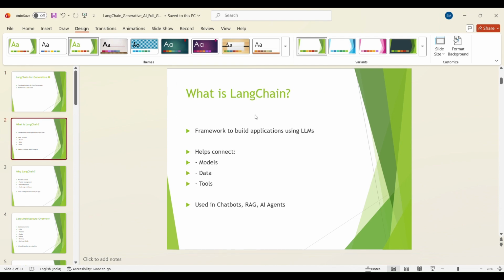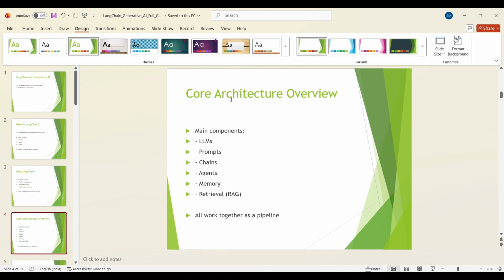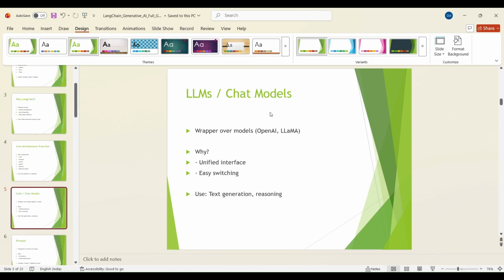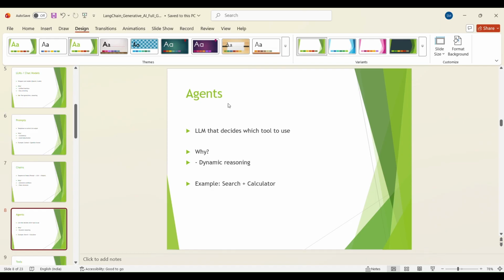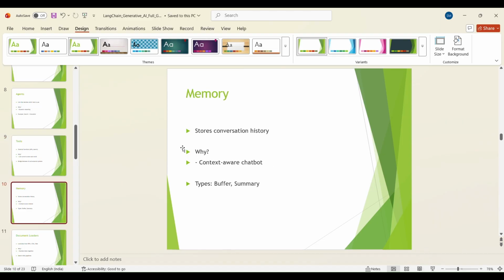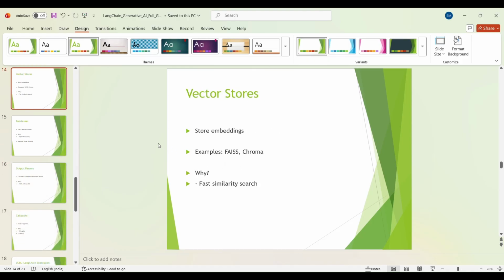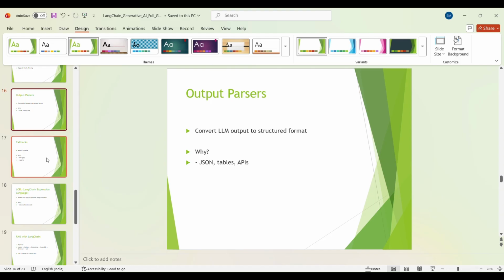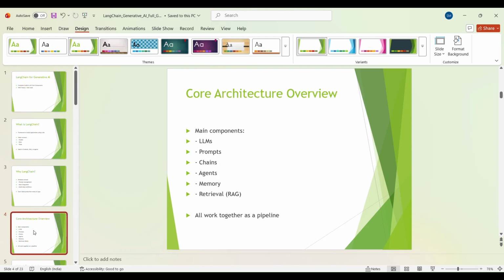LangChain Full Tutorial | RAG, Agents, Memory & Pipelines Explained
In this video, you’ll learn how to use LangChain to build real-world AI applications like chatbots, RAG systems, and AI agents — explained step by step with clear concepts (no confusion, no fluff).

 What you’ll learn in this video:

What LangChain actually is
Why we need LangChain in Generative AI
Core components explained:
LLMs & Chat Models
Prompts & Prompt Engineering
Chains (how pipelines work)
Agents & Tools (dynamic decision making)
Memory (context-aware chatbots)
Document Loaders & Text Splitters
Embeddings & Vector Databases
Retrievers (how RAG works)
Output Parsers (structured outputs)
Complete RAG pipeline using LangChain
Real-world use cases (chatbots, AI assistants, automation)

Beginners starting with AI / LLMs
Developers building RAG-based systems
Anyone confused about LangChain concepts

 Why this video is different:
This is not just theory — it’s a clear breakdown of how each LangChain component works and why it is used in real projects.

langchain
langchain tutorial
langchain explained
what is langchain
langchain full tutorial
langchain for beginners
langchain generative ai

rag tutorial
retrieval augmented generation
rag explained
rag langchain
ai chatbot tutorial
llm tutorial

langchain agents

learn langchain step by step
langchain chains
langchain memory
langchain embeddings
vector database tutorial
faiss tutorial
prompt engineering
output parser langchain